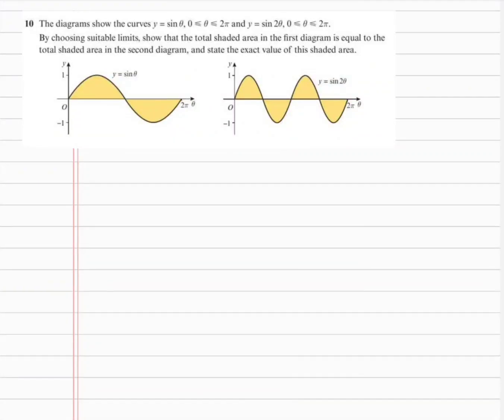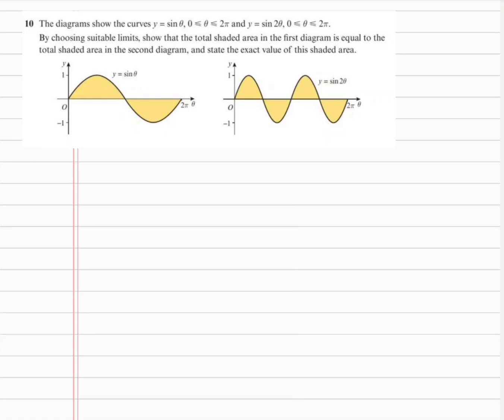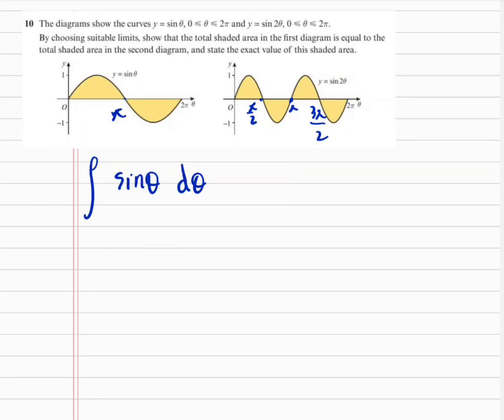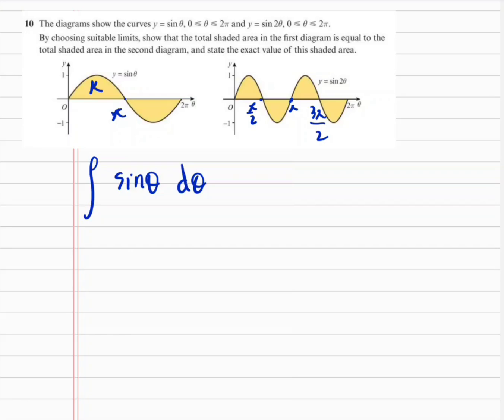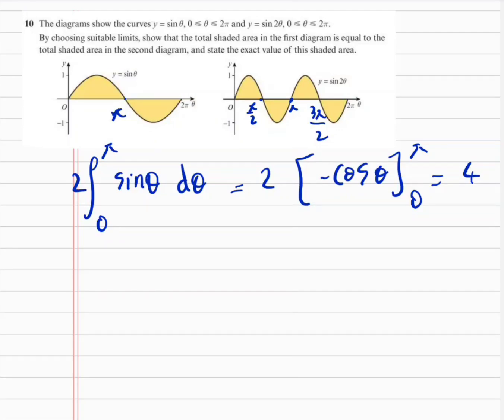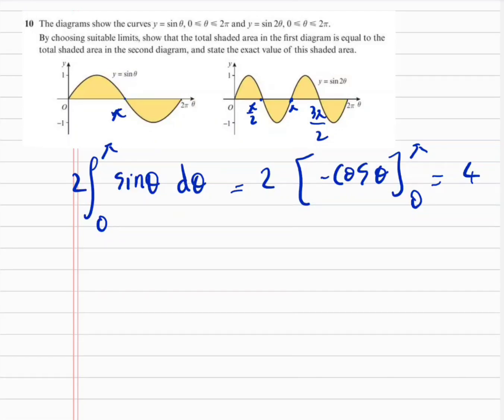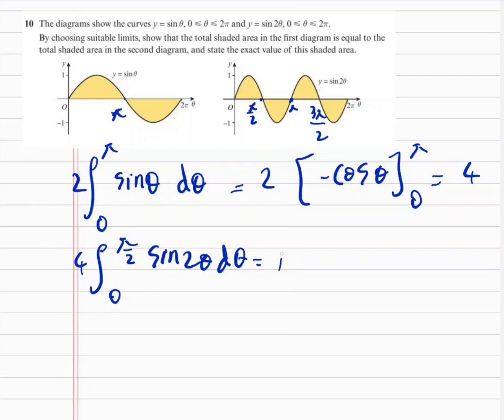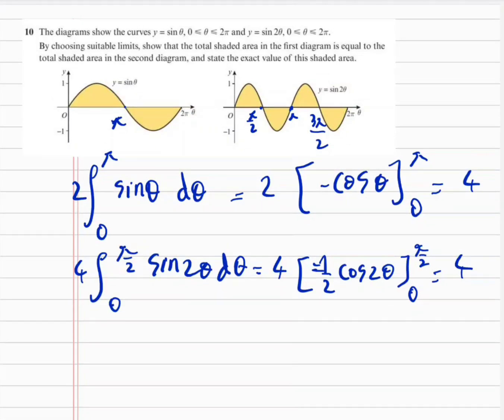Finding the area under a curve- EX 11H Question 10- A-Level Maths Pure 2